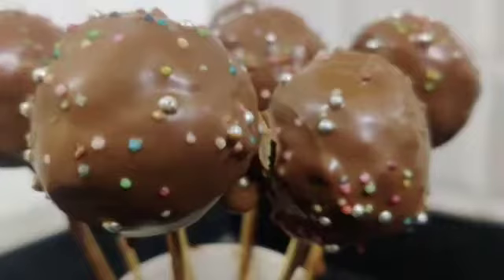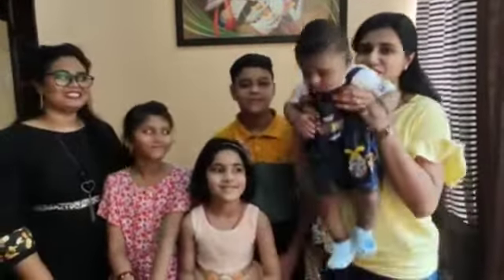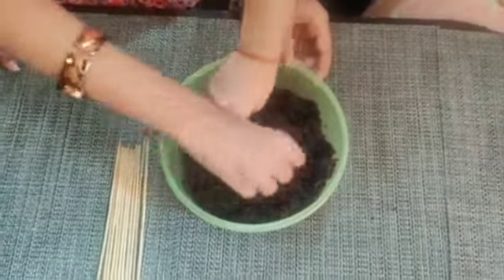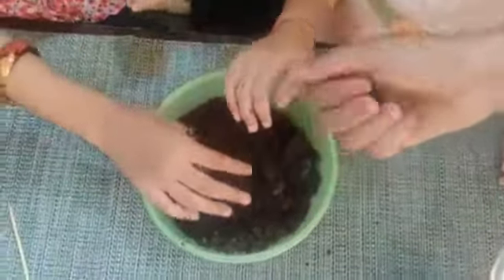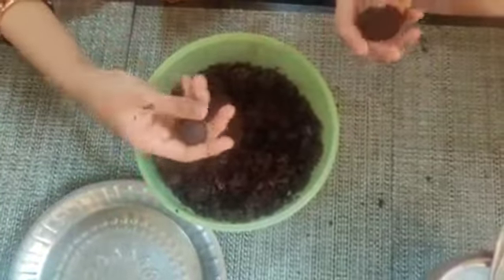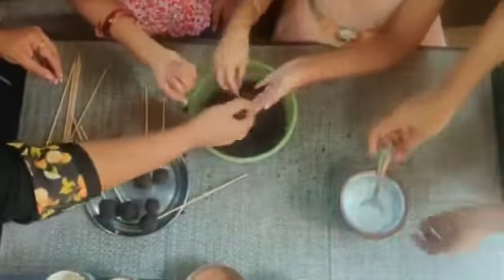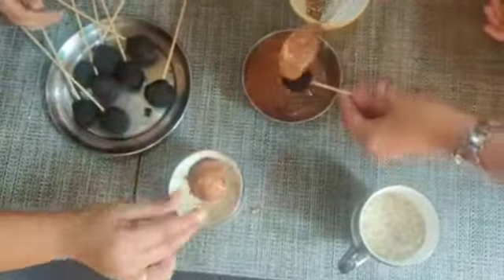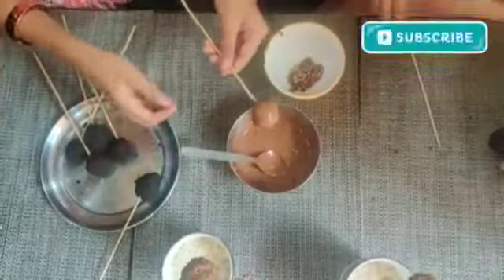CAKE POP'S CHILDREN DAY SPECIAL |MAJJUS KITCHEN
Cake pops❤️
Children's day special

Hosted by : Mamta Dange Ingole

Cake pops are made of cake and chocolate coating.  It's very tempting and delicious

Ingredients
Cake sponge  1
Whipped cream 2 tbs
Sprinkle for decorating 1 tbs
Dark chocolate 1 cup

Method:
 First crushed the cake then add whipped cream in it for binding once done make small ball of crushed cake. Take melted chocolate and dipped cake pops in it.  Keep pops in fridge for 10 min.
Serve chilled and Enjoy with family ❤️